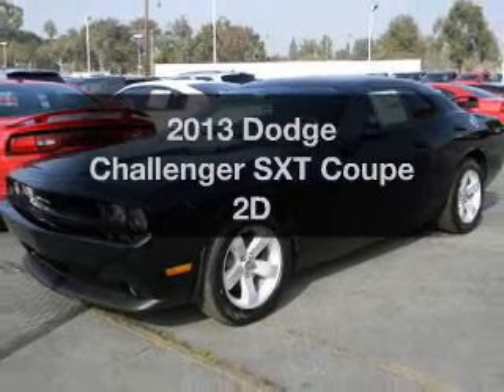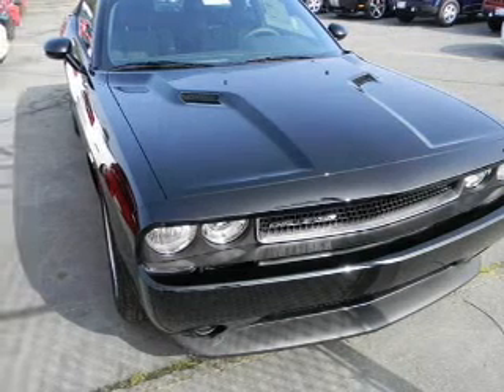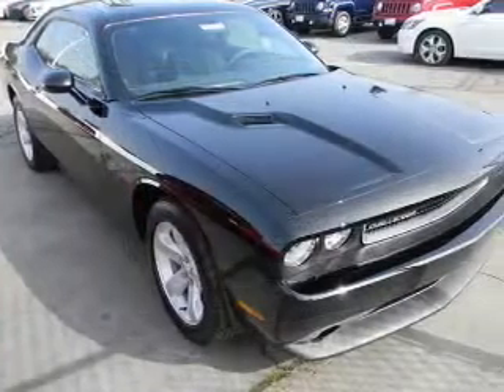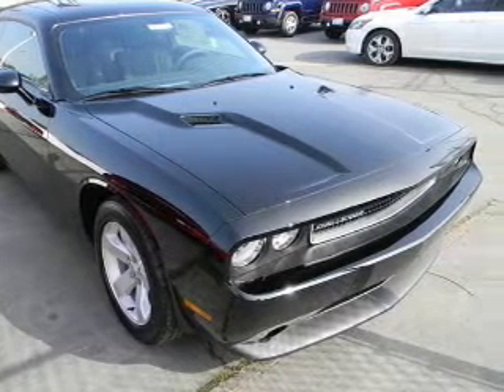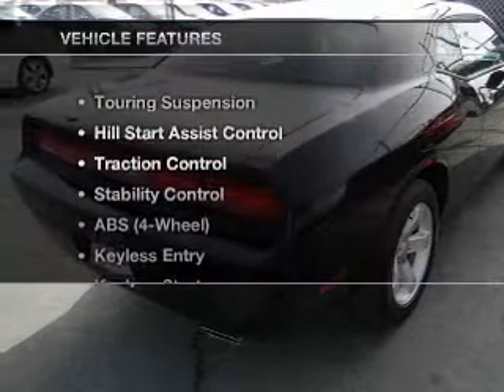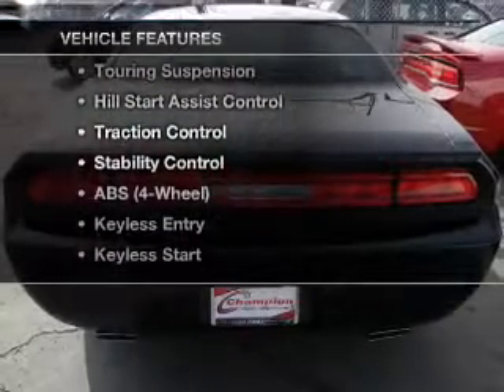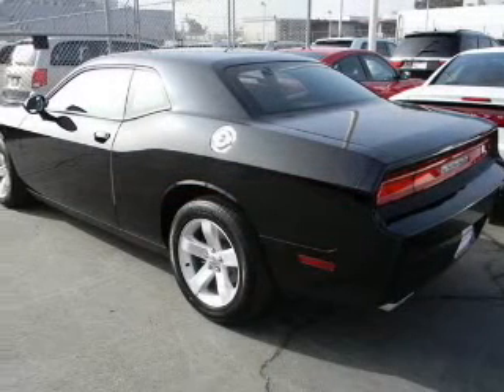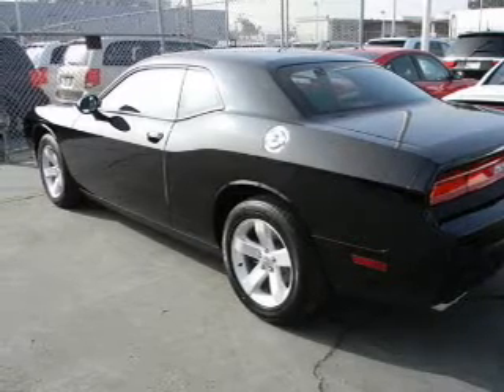2013 Dodge Challenger - Downey CA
Year: 2013
Make: Dodge
Model: Challenger
Trim: SXT
Engine: 3.6 liter 6 cylinder 24 valve MPFI DOHC
Transmission:
Color: Black
Mileage: 0
Address:
9655 E. Firestone Blvd